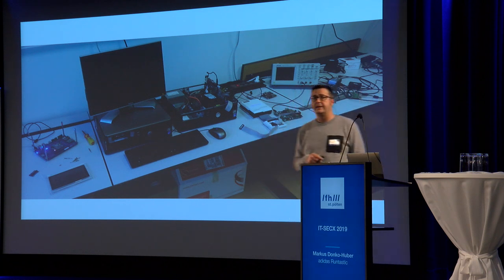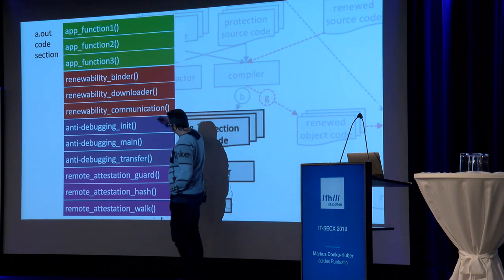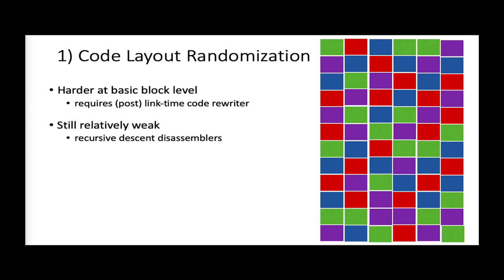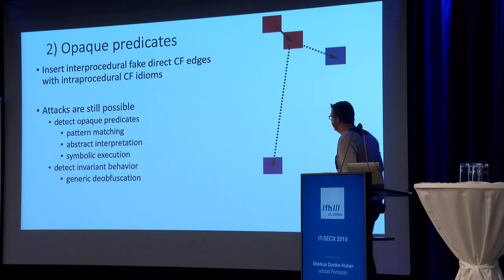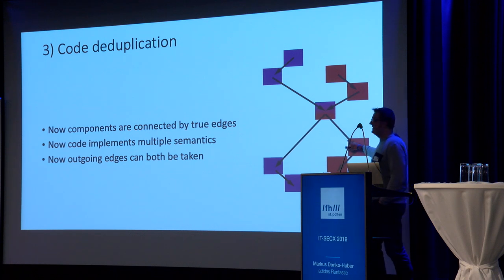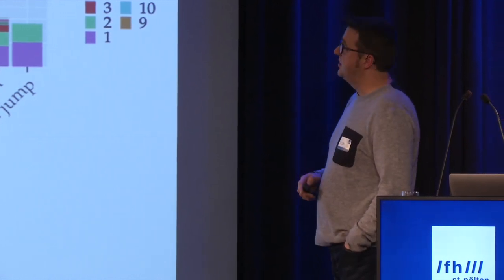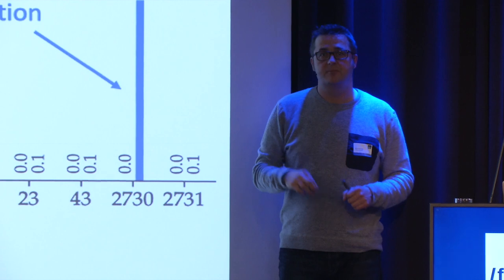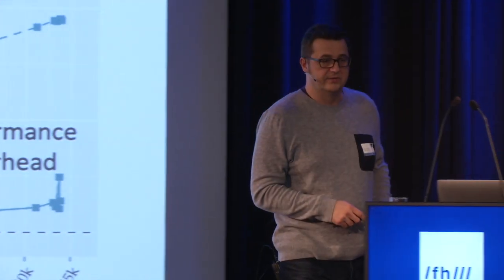IT-SECX 2019 | Bjorn De Sutter: Stealthy Integration of Software Protections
Stealthy Integration of Software Protections

Bjorn De Sutter | Ghent University

To counter man-at-the-end attacks such as reverse engineering and tampering,
software is often protected with techniques that require support modules to be
linked to the application. It is well-known, however, that attackers can exploit the
modular nature of applications and their protections to speed up the identification
and comprehension process of the relevant code, the assets, and the applied protections.
To counter that exploitation of modularity at different levels of granularity,
the modules need to be integrated in a stealthier manner. In other words, the boundaries
between the modules in the programme need to be obfuscated. We propose
doing this by combining three cross-boundary protection techniques that thwart the
disassembly process and particularly the reconstruction of functions: code layout
randomisation, interprocedurally coupled opaque predicates, and code factoring
with intraprocedural control flow idioms. We present and evaluate these techniques